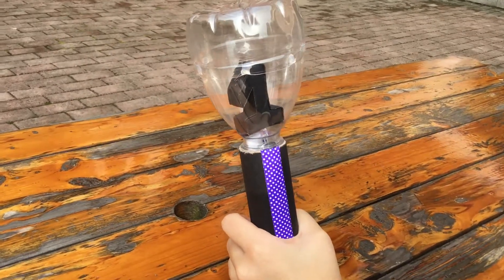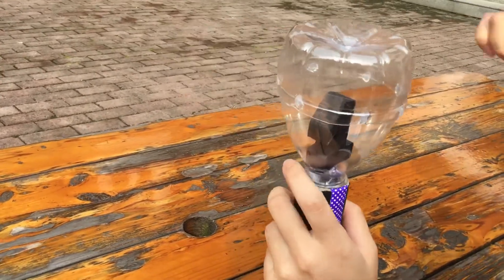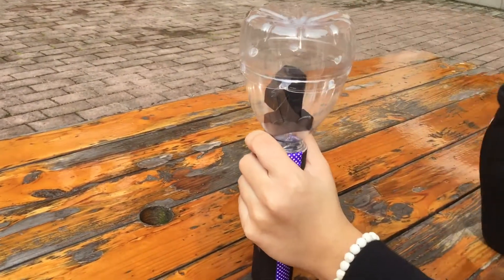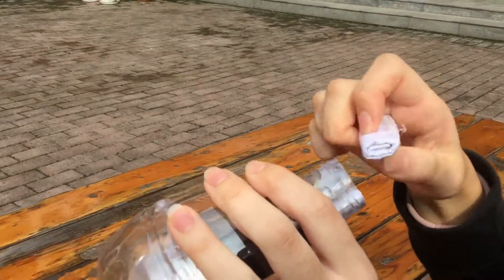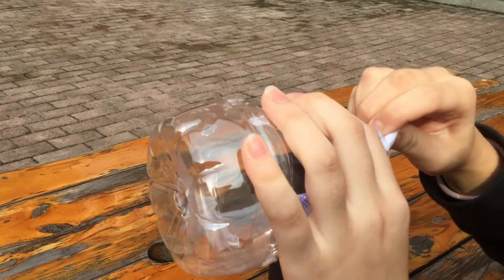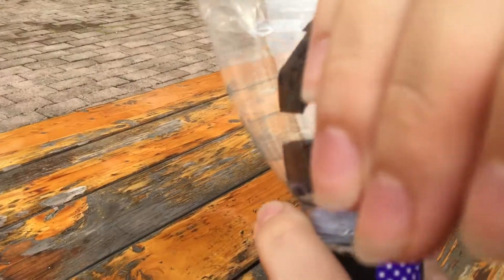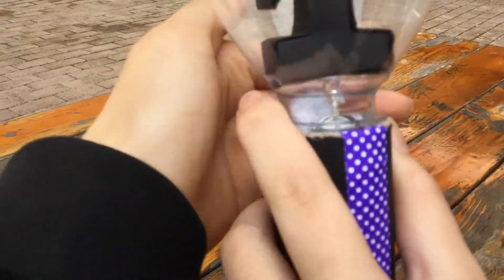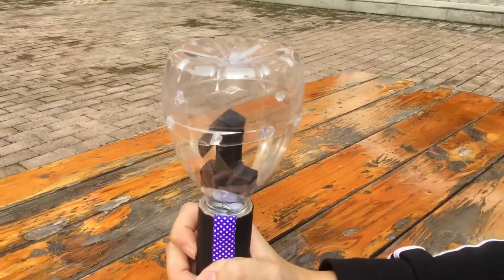Hack the tube 101 torch jung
Very stopid